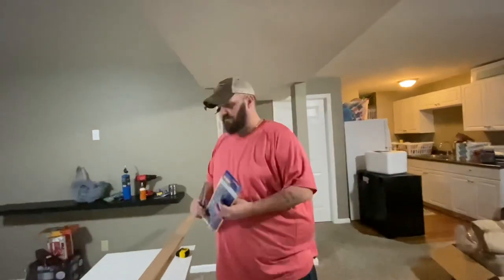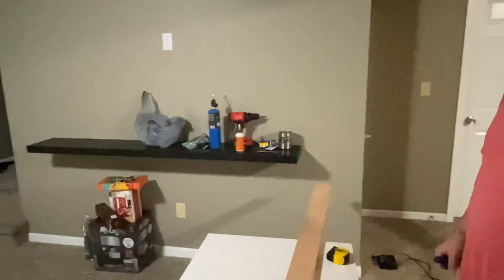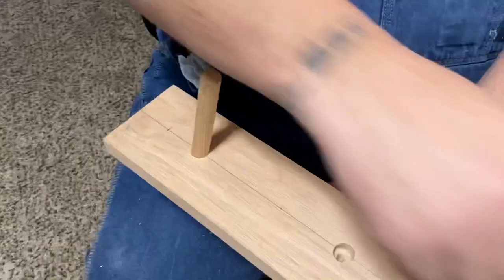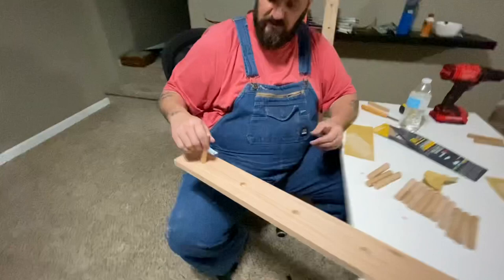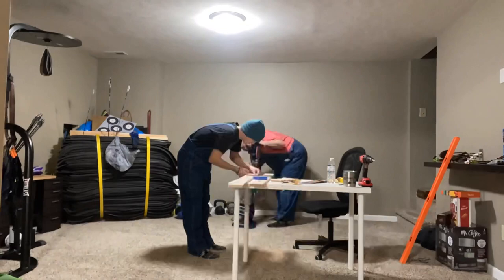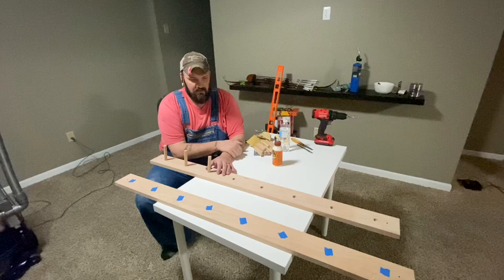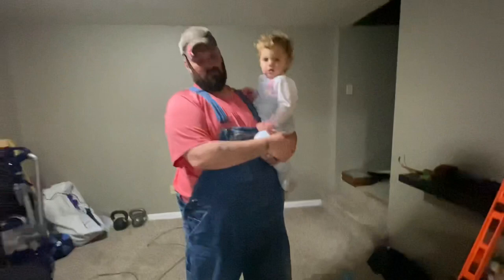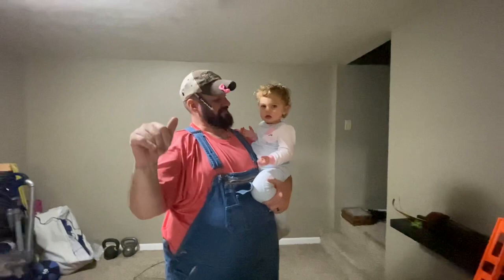Bow Rack Build Vlog!